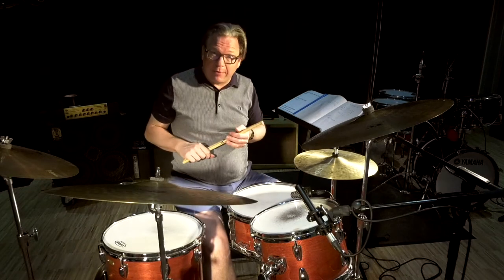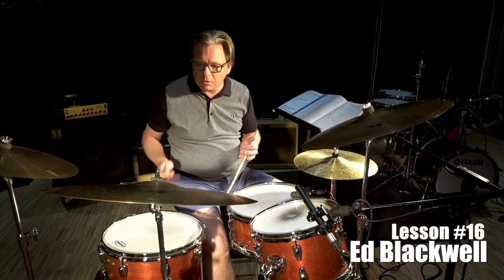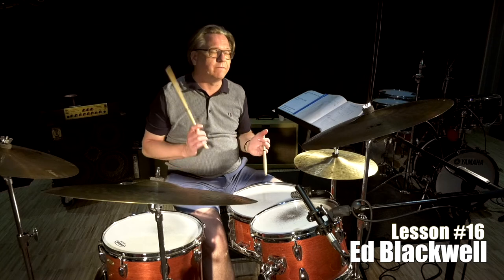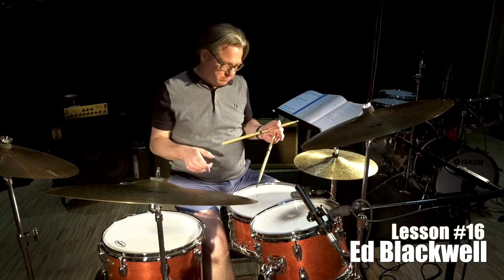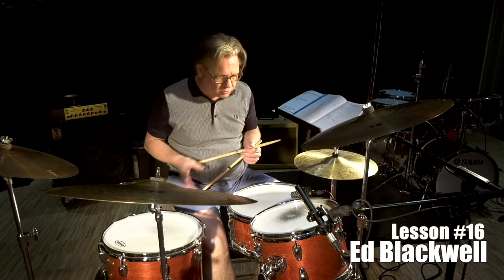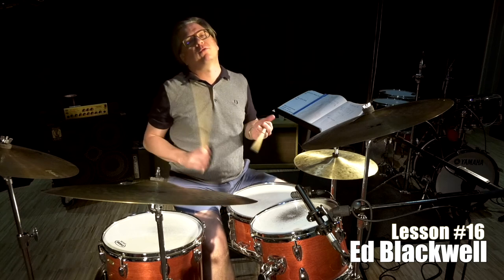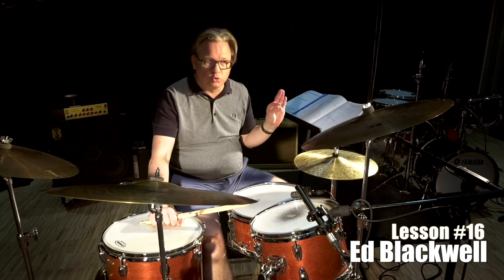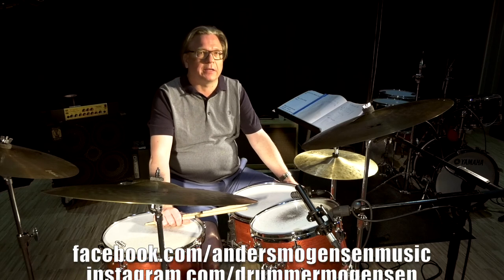Ed Blackwell. Weekly Drum Diary - #16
The great drummer Ed Blackwell came up with this great groove! His independence on the drums were amazing, along with his groove and everything Ed Blackwell did in general! a great source to develop your own style of drumming. African roots meets jazz.